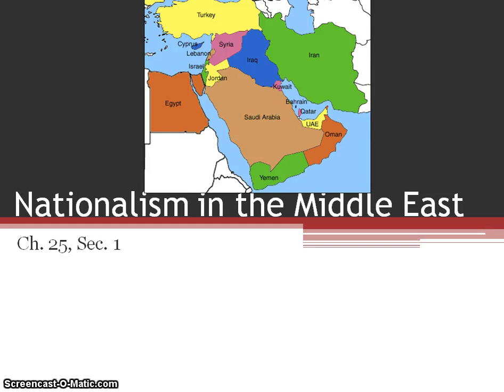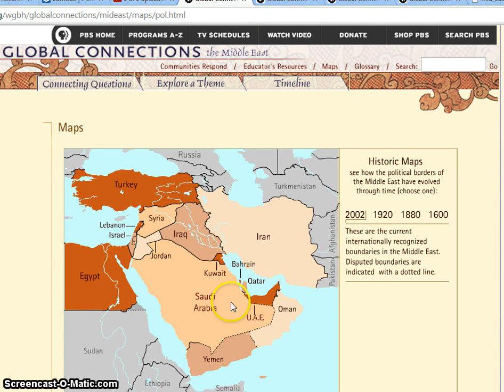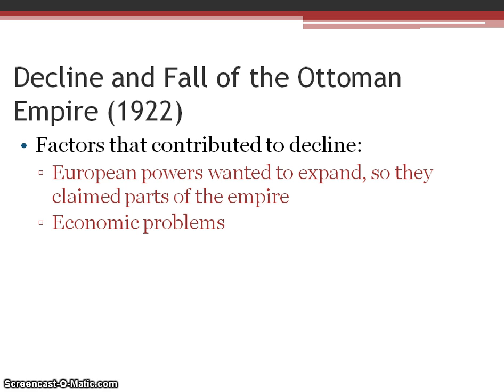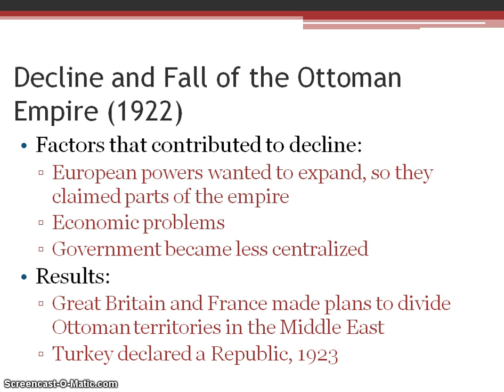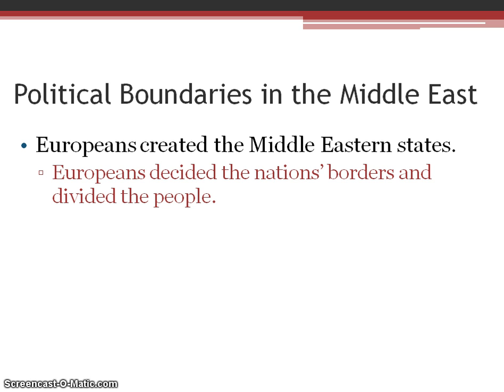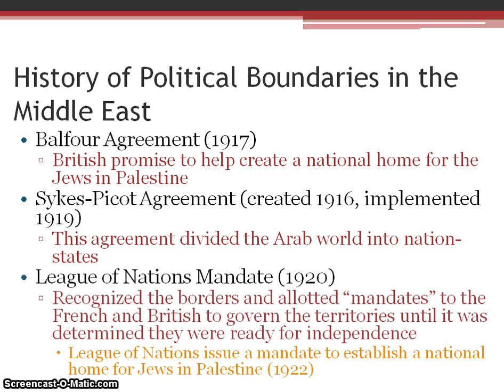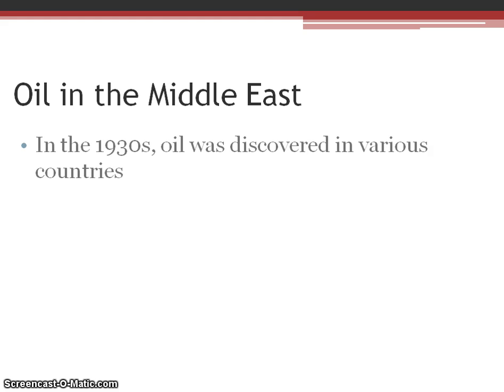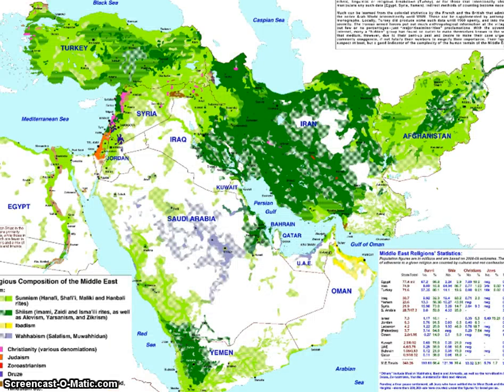Nationalism in the Middle East Ch. 25, Sec. 1